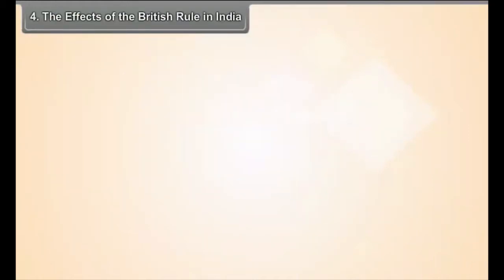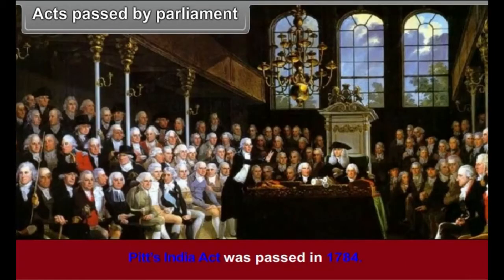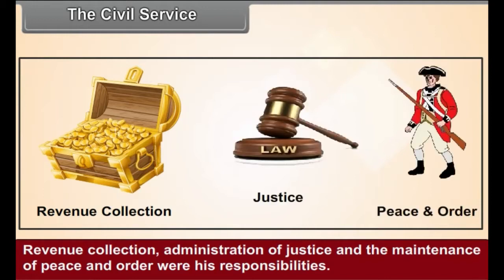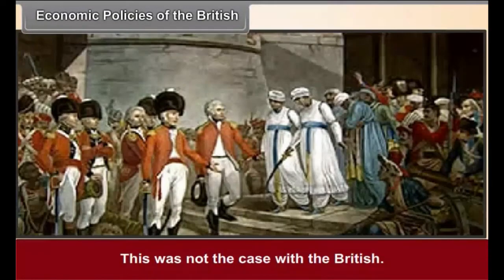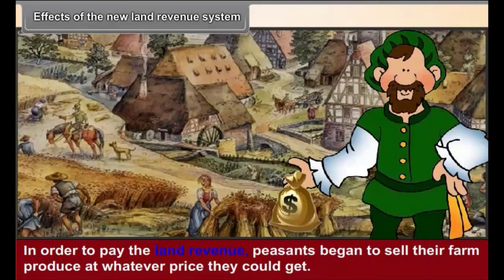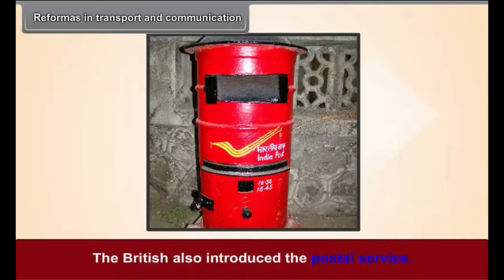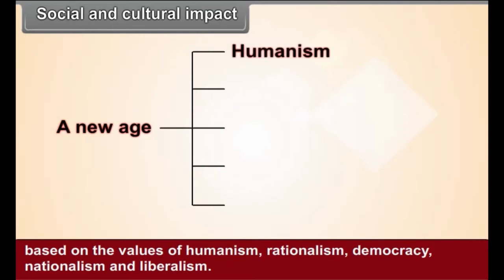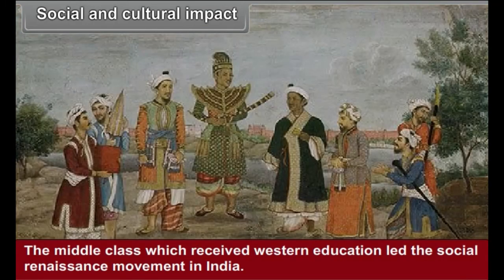Education and British rule